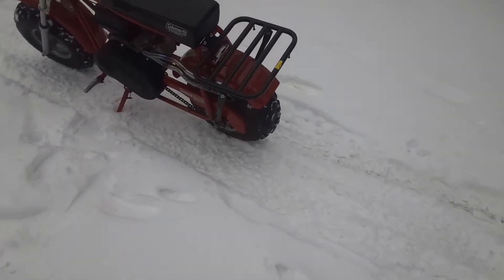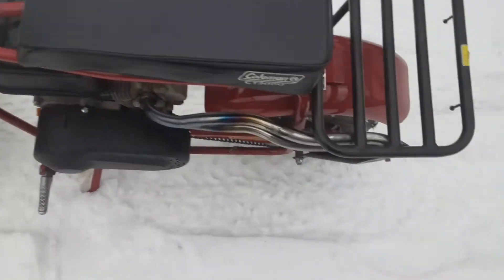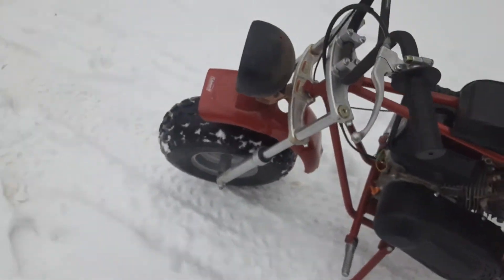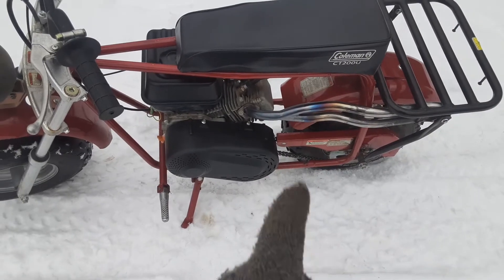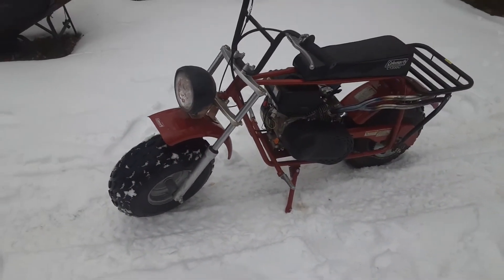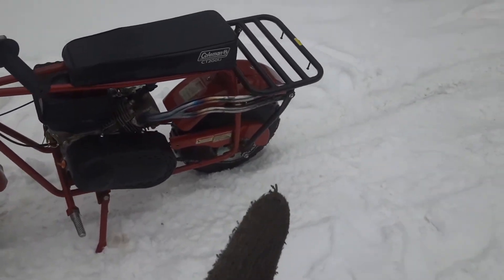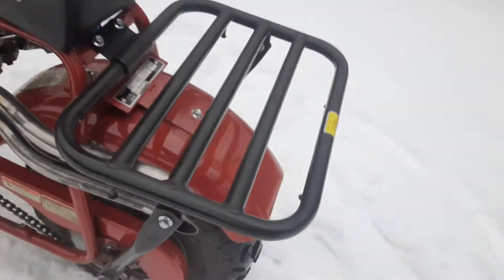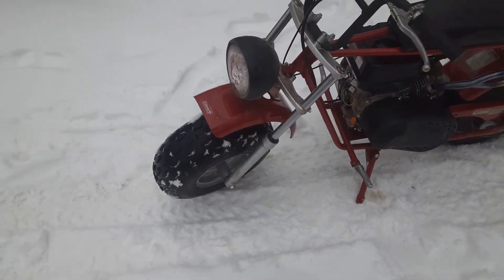Coleman ct200u mini bike gets front suspension torque Converter custom exhaust hemi predator engine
Well i  took the crashed camo bike i got on x-mas, and the crashed bike i got in the 6 mini bikes in one day video and made one.. with a couple upgrades. NOW TIME TO SELL IT.